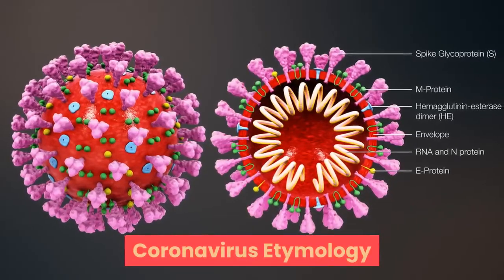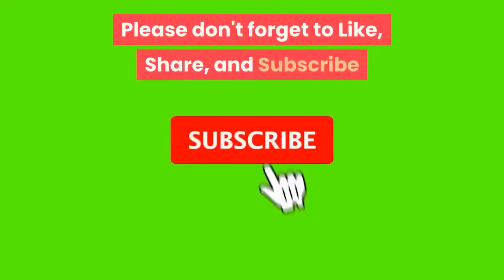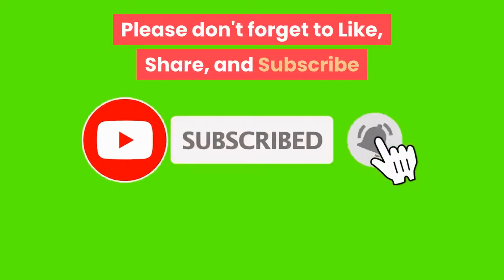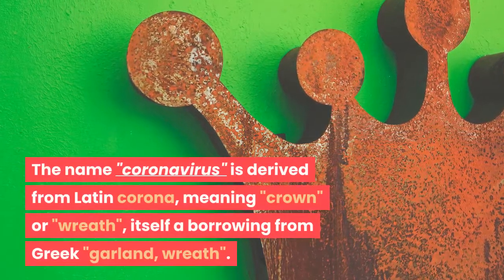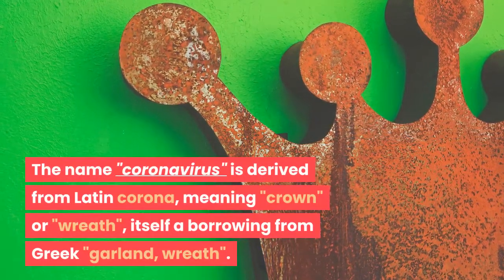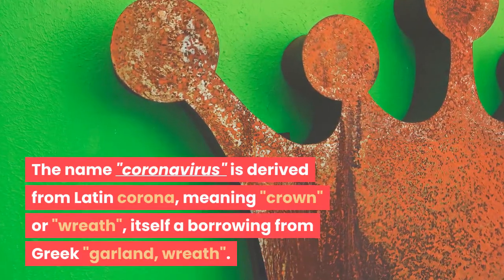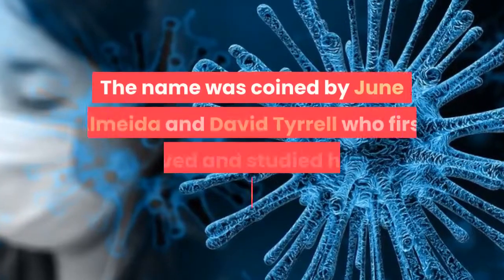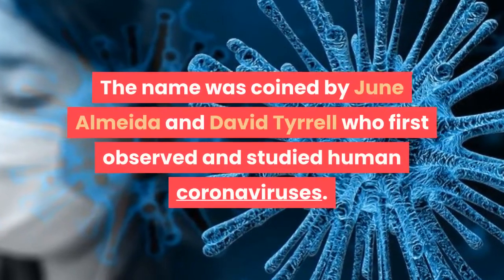Coronavirus Etymology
SUMMARY:

*** Countries with confirmed cases as of 05/22/2020

Etymology
The name "coronavirus" is derived from Latin corona, meaning "crown" or "wreath", itself a borrowing from Greek κορώνη korṓnē, "garland, wreath". The name was coined by June Almeida and David Tyrrell who first observed and studied human coronaviruses.The word was first used in print in 1968 by an informal group of virologists in the journal Nature to designate the new family of viruses.The name refers to the characteristic appearance of virions (the infective form of the virus) by electron microscopy, which have a fringe of large, bulbous surface projections creating an image reminiscent of the solar corona or halo.This morphology is created by the viral spike peplomers, which are proteins on the surface of the virus.

COVID‑19 is a new disease, and many of the details of its spread are still under investigation.It spreads between people very efficiently and sustainably—easier than influenza but not as easily as measles.This occurs mainly when people are in close contact (two metres or six feet) via small droplets produced during coughing, sneezing, or talking.Contaminated droplets exhaled by infected people are then inhaled into the lungs, or settle on other people's faces to cause new infection.The droplets are relatively heavy, usually fall to surfaces, and do not travel far through the air. People can transmit the virus without showing symptoms, but according to the WHO and ECDC, it is unknown how often this happens. One summary of available studies estimated the number of those infected who are asymptomatic to be 40%.
People are most infectious when they show symptoms (even mild or non-specific symptoms), but may be infectious for up to two days before symptoms appear (pre-symptomatic transmission). They remain infectious an estimated seven to twelve days in moderate cases and an average of two weeks in severe cases.